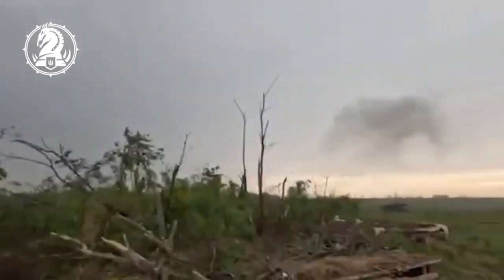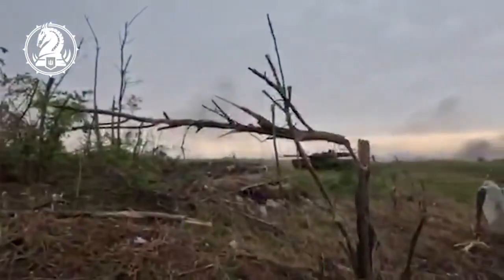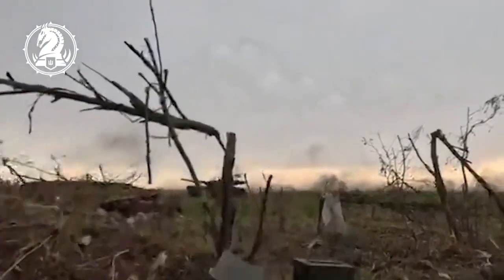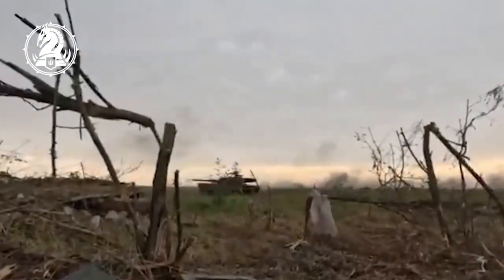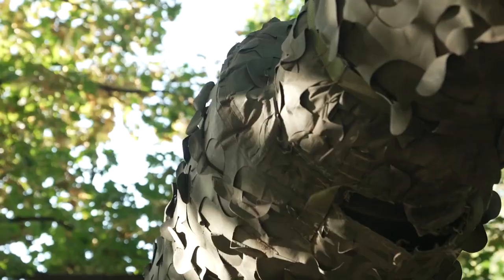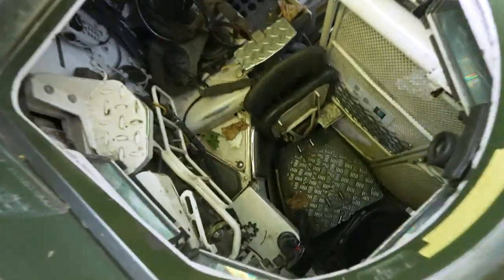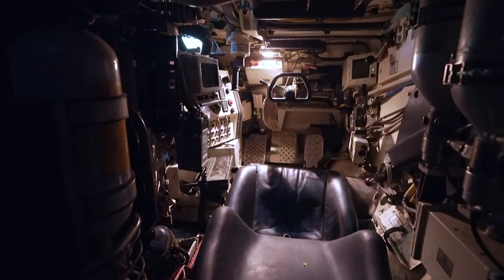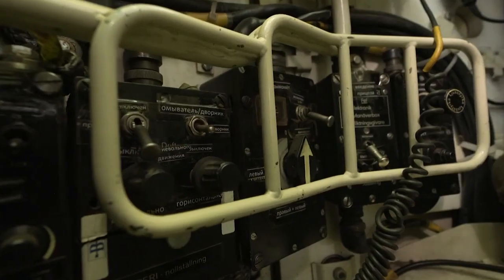Des soldats ukrainiens avancent sous la couverture d’un char Leopard 2A6 - CNN (Anglais)